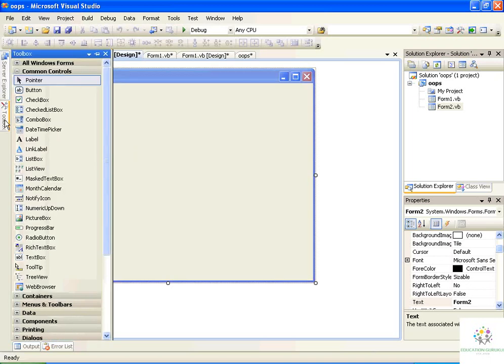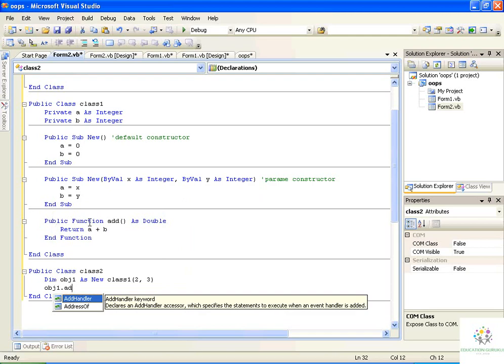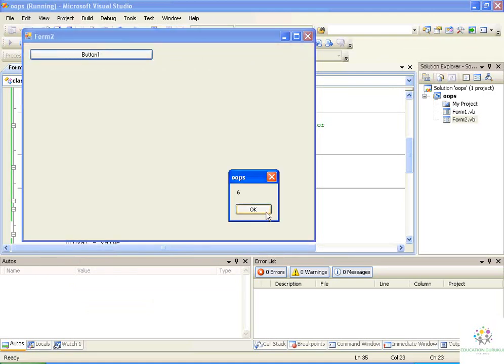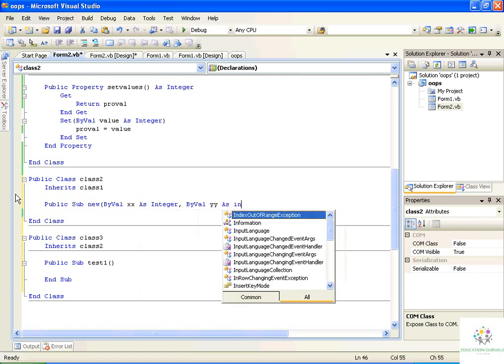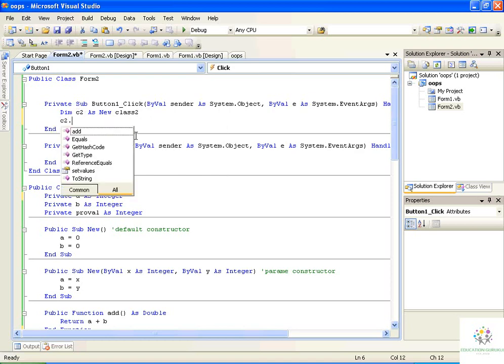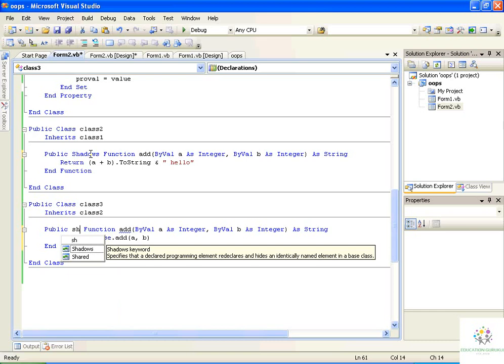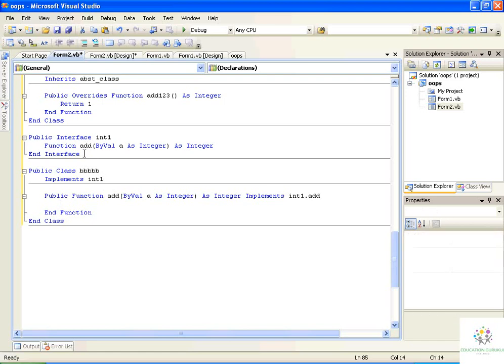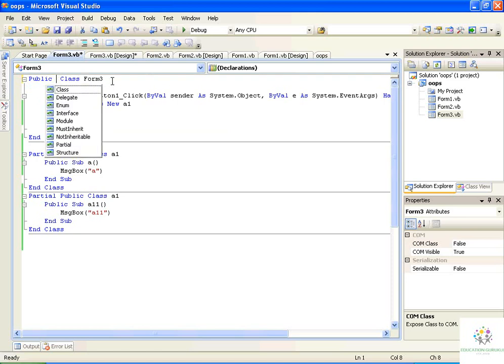Basic concepts of OOPs i.e. Object Oriented programming in ASP .net | Educational Gurukul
In this video we have Explain you What is OOPs and also discuss basics concepts of OOPs with .net examples. We also have uploaded these project on our drive so you can download it

If you want more knowledge about ASP.NET then download or purchase ASP.NET Developer's Guide for download this book check out this